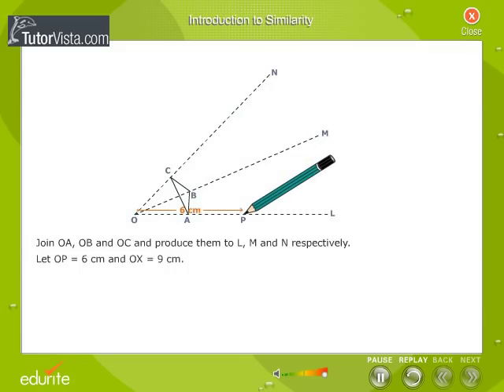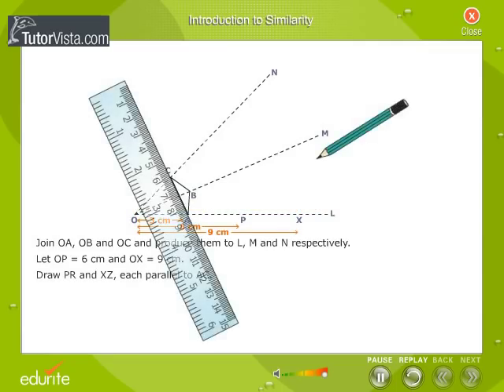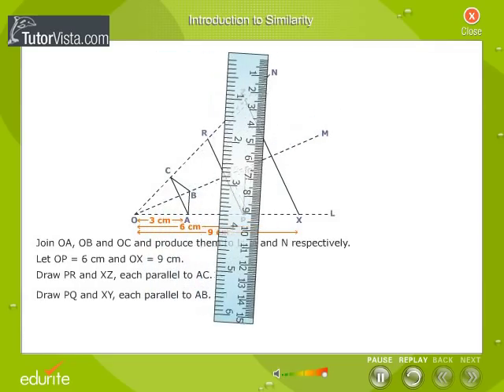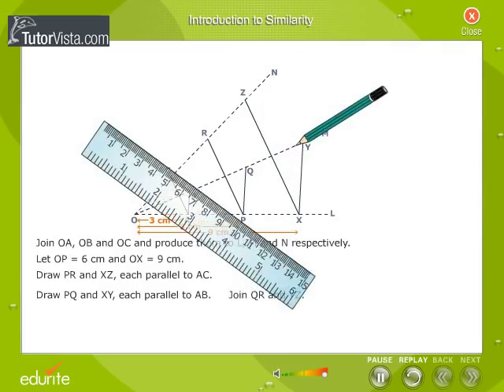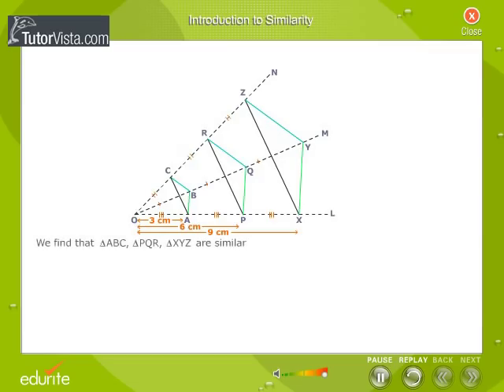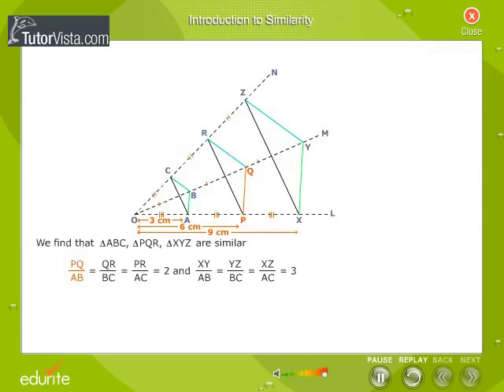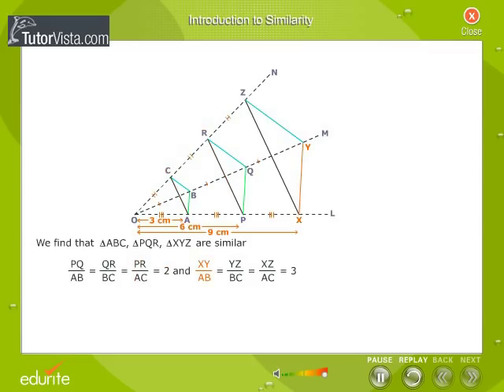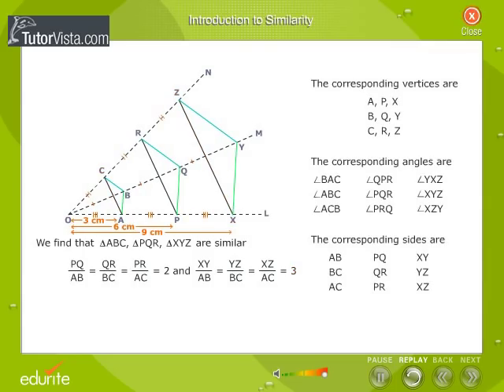Introduction To Similarity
Triangle Similarity

Two geometrical objects are called similar if they both have the same shape. More precisely, one is congruent to the result of a uniform scaling (enlarging or shrinking) of the other. Corresponding sides of similar polygons are in proportion, and corresponding angles of similar polygons have the same measure. One can be obtained from the other by uniformly "stretching" the same amount on all directions, possibly with additional rotation and reflection, i.e., both have the same shape, or one has the same shape as the mirror image of the other. For example, all circles are similar to each other, all squares are similar to each other, and all equilateral triangles are similar to each other. On the other hand, ellipses are not all similar to each other, nor are hyperbolas all similar to each other. If two angles of a triangle have measures equal to the measures of two angles of another triangle, then the triangles are similar.

This article assumes that a scaling, enlargement or stretch can have a scale factor of 1, so that all congruent shapes are also similar, but some school text books specifically exclude congruent triangles from their definition of similar triangles by insisting that the sizes must be different to qualify as similar.